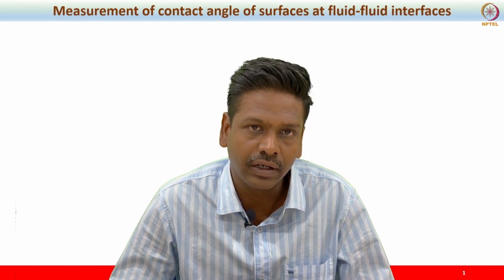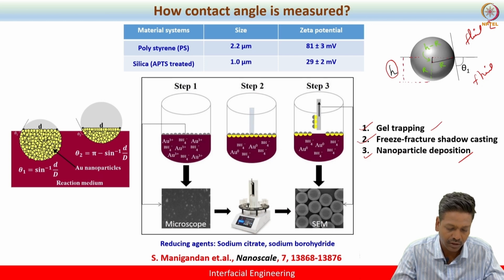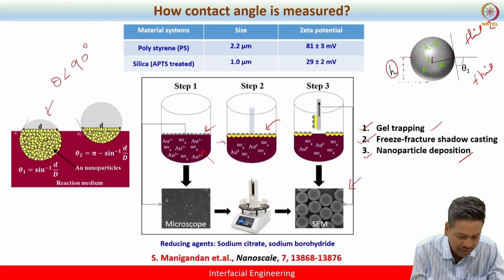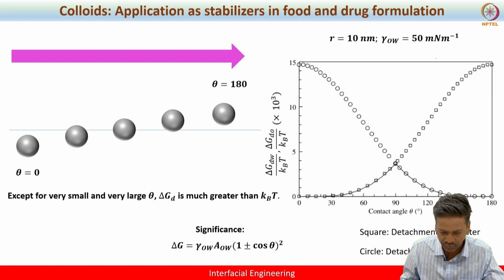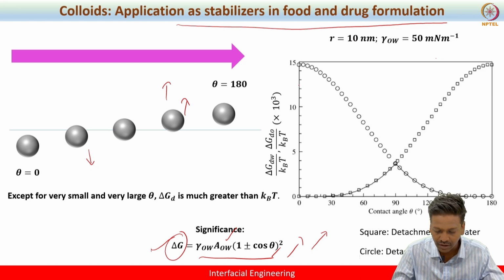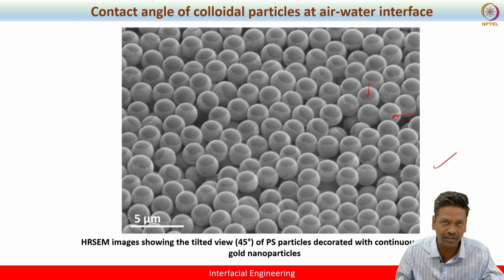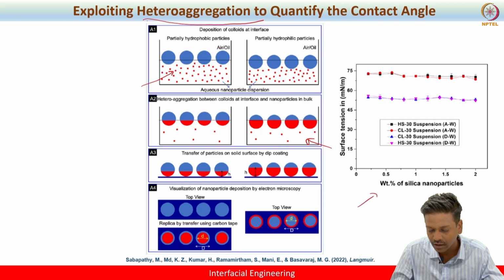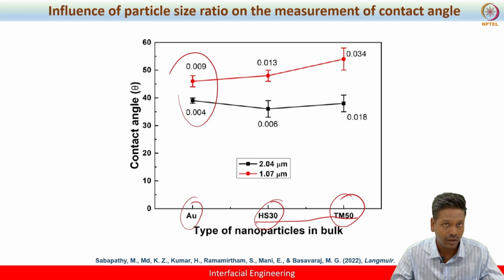Measurement of contact angle of surfaces at fluid-fluid interfaces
Contact angle measurement of colloids via nanoparticle deposition